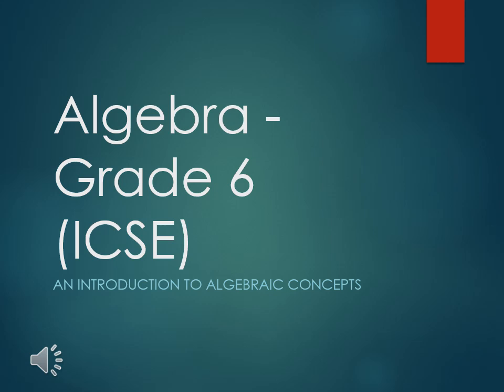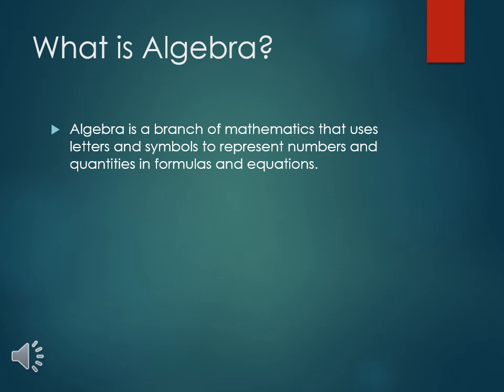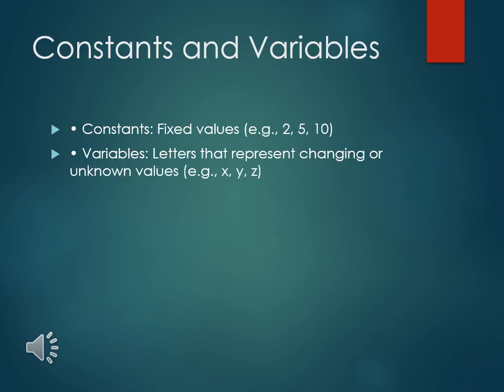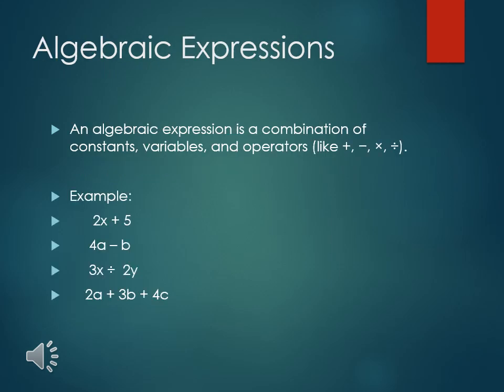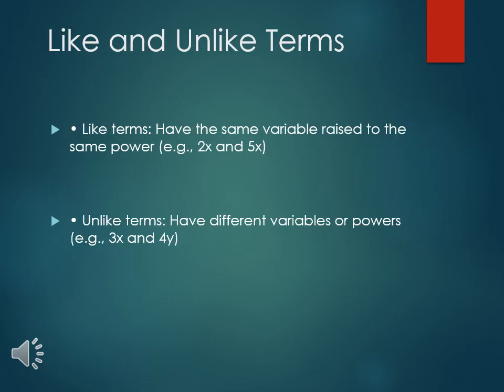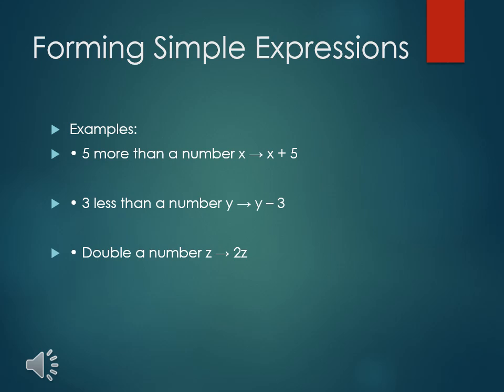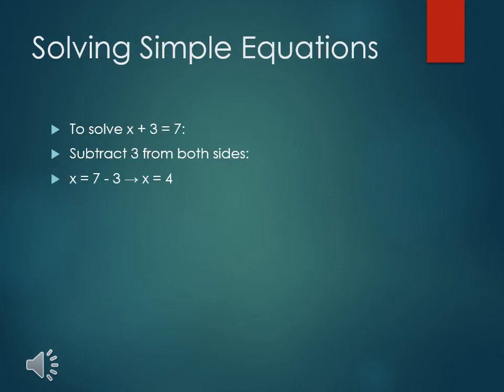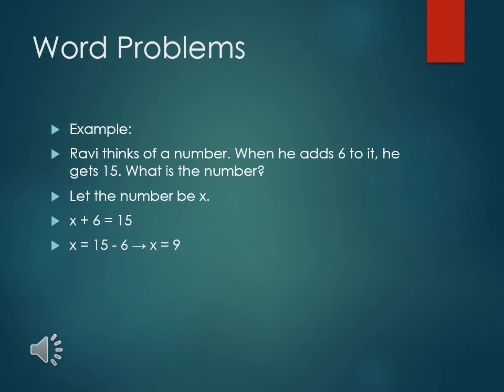Algebra Grade6 ICSE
🔢 Basic Algebra Made Easy | Learn Algebra for Beginners 🧠✨
Confused by letters in math? Don’t worry! In this video, we’ll break down basic algebra concepts like variables, expressions, and simple equations in a fun and easy way. Perfect for beginners and middle school students. Let’s make math simple and enjoyable! 💡📚